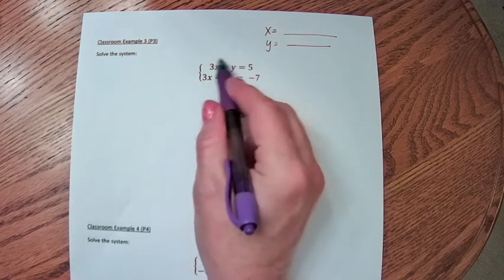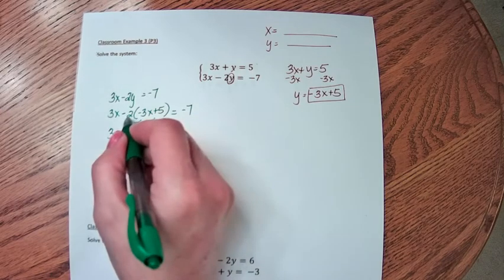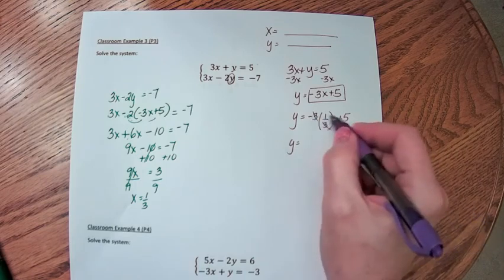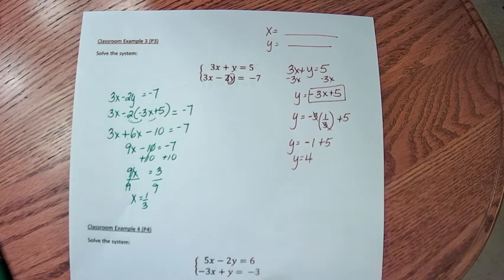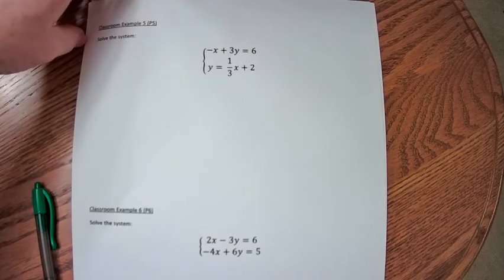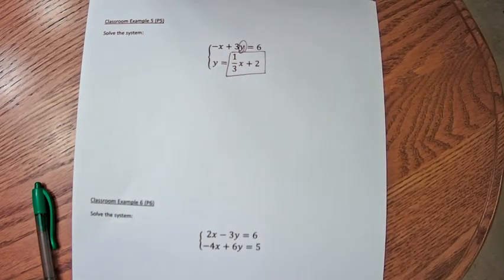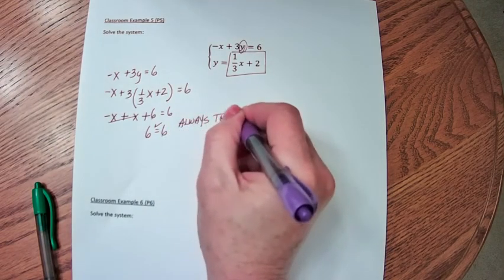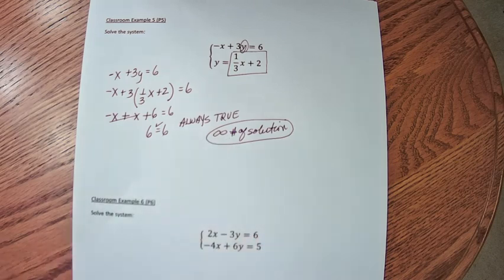MTH 096 4.2 #2